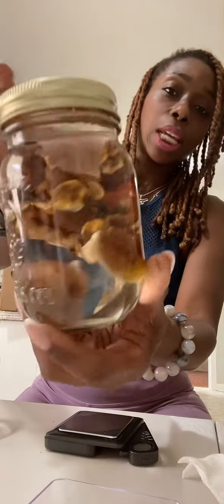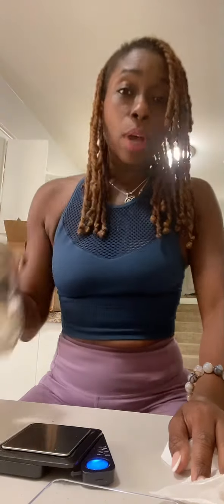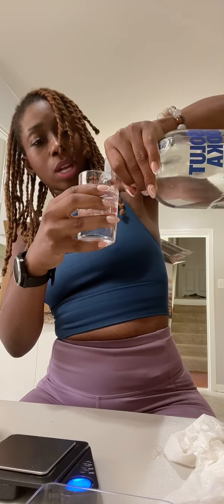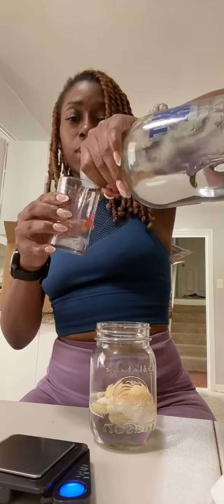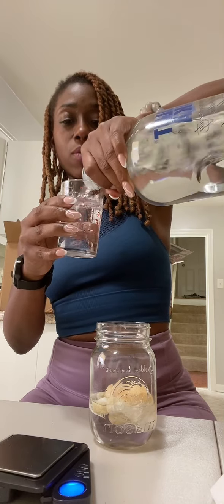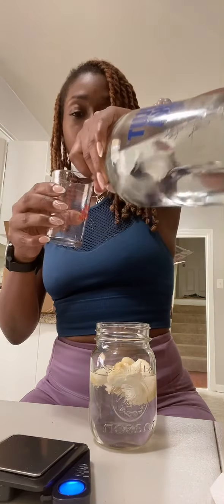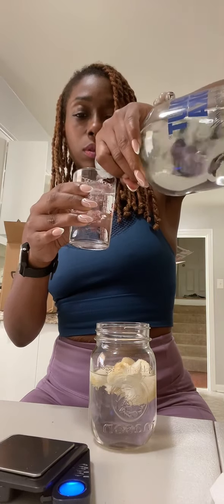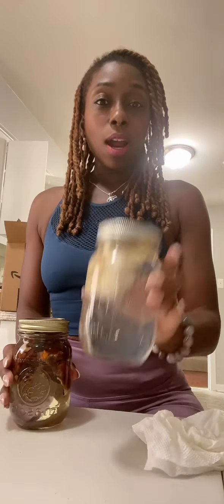Making Reishi and Lions Mane Tinctures: STEP 1